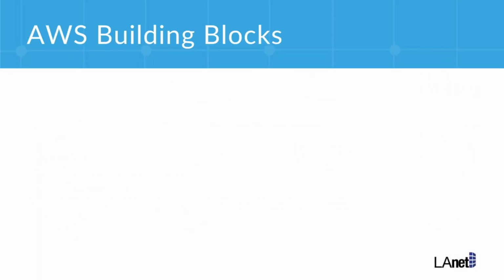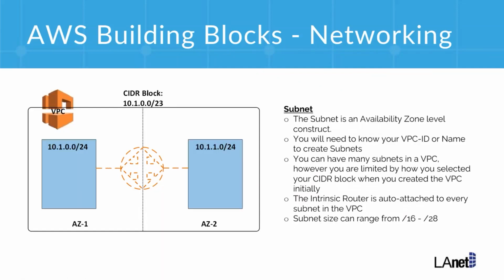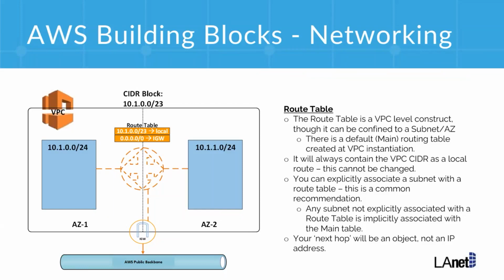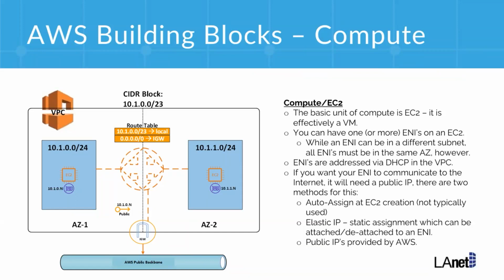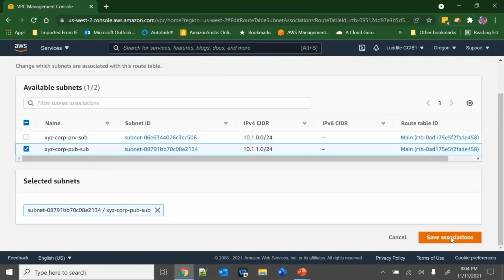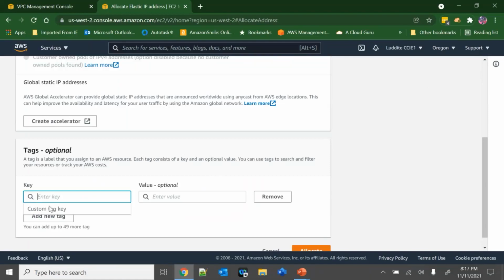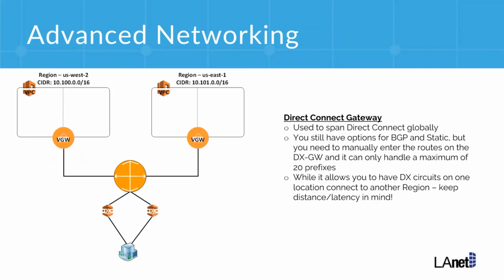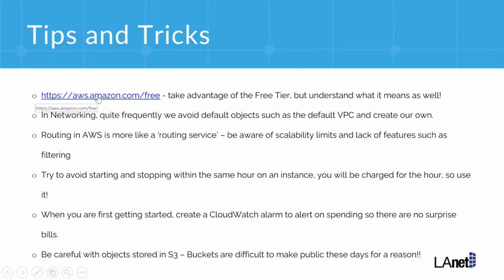Networking in AWS 101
In this video, we will go through the basic networking constructs for Amazon Web Services (AWS). We’ll cover:
- VPC
- Subnets
- Route Tables
- IGWs